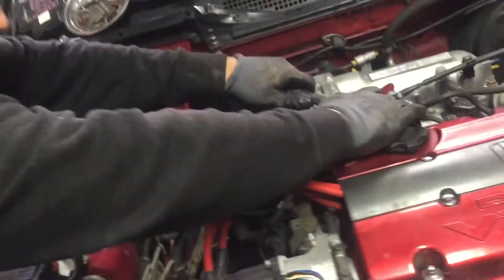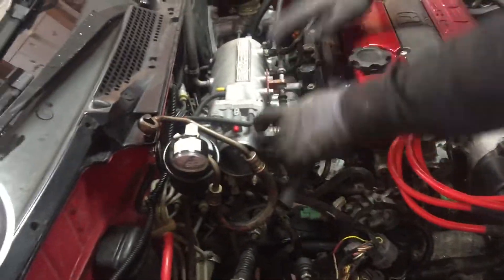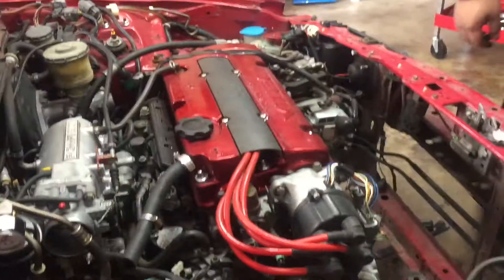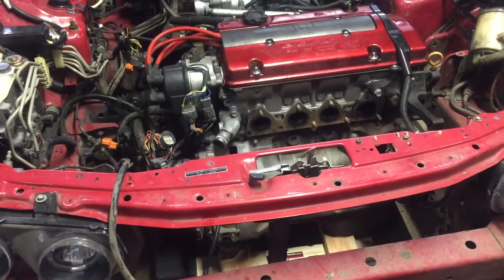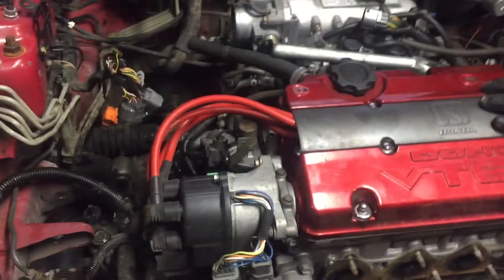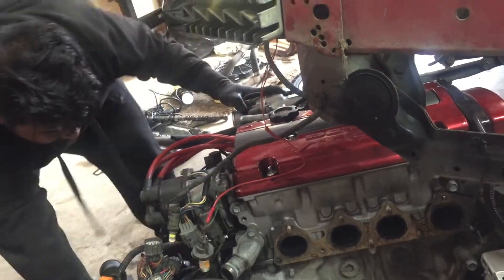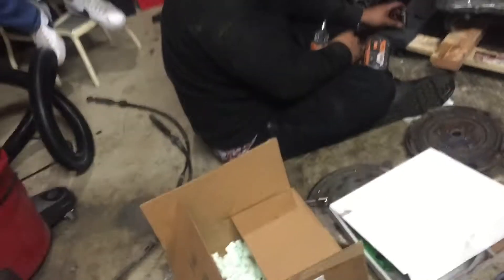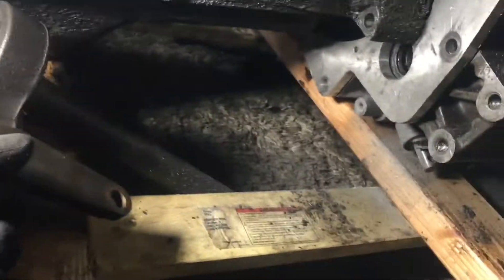Kyle H2B Swap in integra DC H22 part 1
We help Kyle out with his H2B
HERE IS WHAT WE DID:
HIS TIMING WAS OFF A TEETH FIXED.
HIS TRANNY MOUNT WAS CUT FOR H22 SO WE HAD TO CHOP IT OFF.
HE BOUGHT THE WRONG POST MOUNT FOR H2B, WE GOT A EK which does not fit eg. EG and DC are the same
WE HAD TO DO A LOT OF GRINDING ON THE BLOCK AND SHAFT.
everyone we know always have this problem using stock shaft

We had to grind down the pully so it can fit.
We also took balance shaft out, we just took belt and pull off.